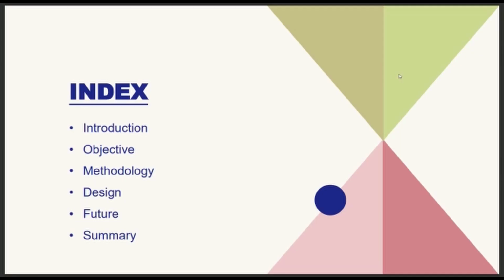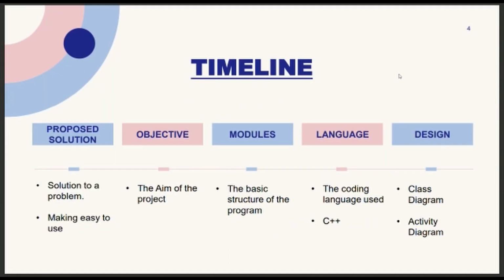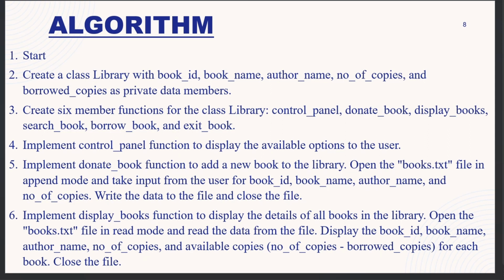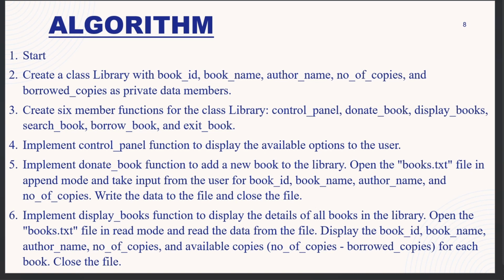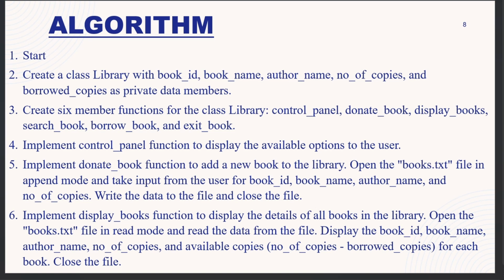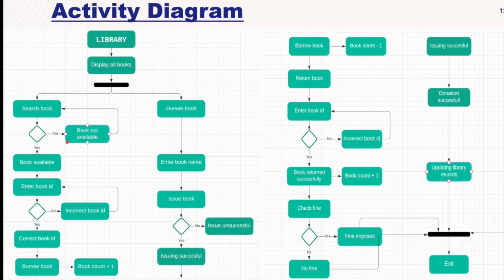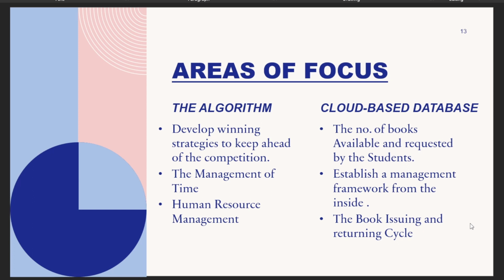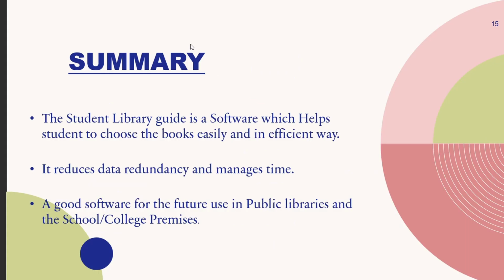Student Library Guide || Mini Project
It is a project made for students for accessing libraries in more easy and time saving manner and this is future